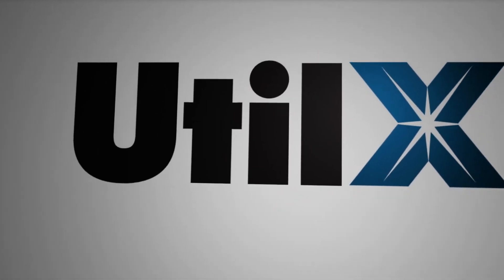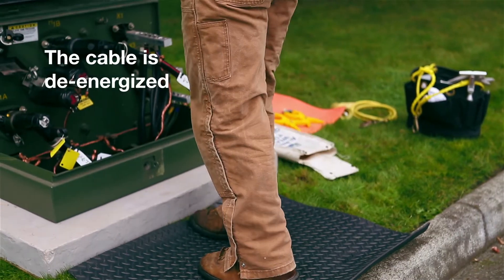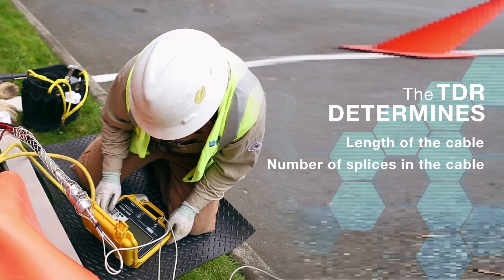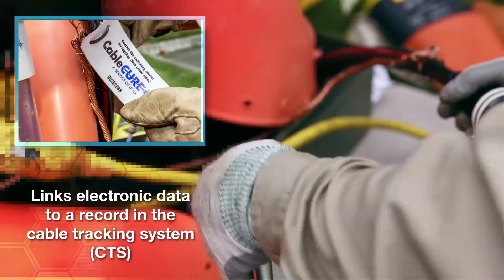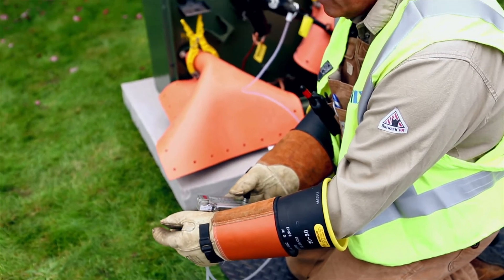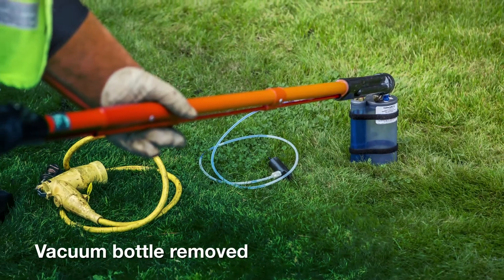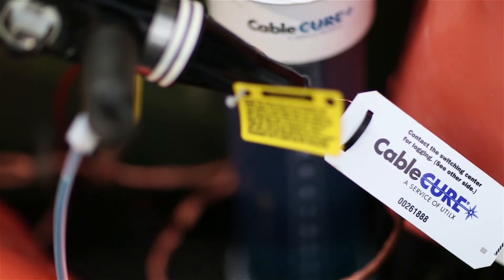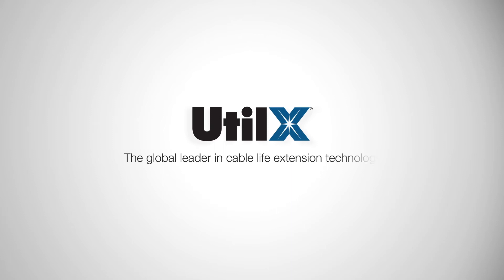CableCure® URD Process Video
The science and engineering behind the UtilX CableCURE process; combined with our proven success for over 20 years, makes UtilX the number-one most sought-after and trusted source for cable rejuvenation. UtilX is the global leader in cable life extension technology.